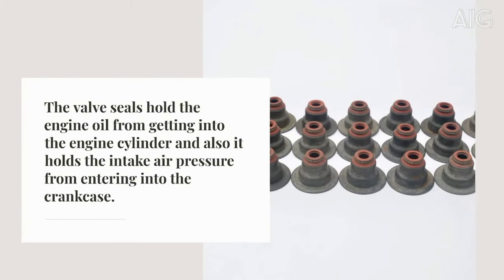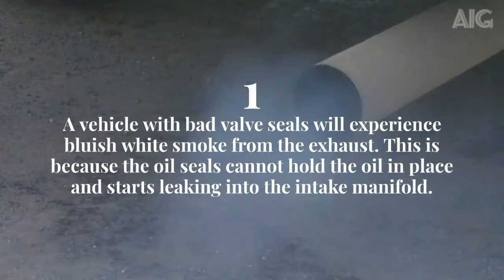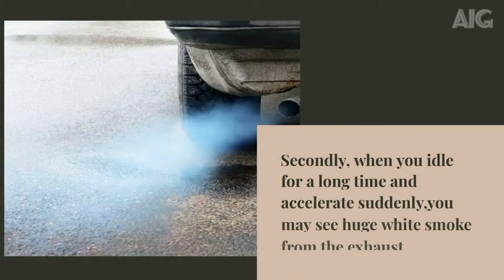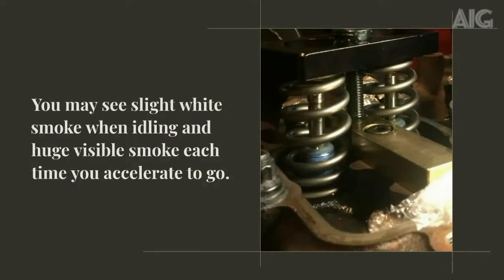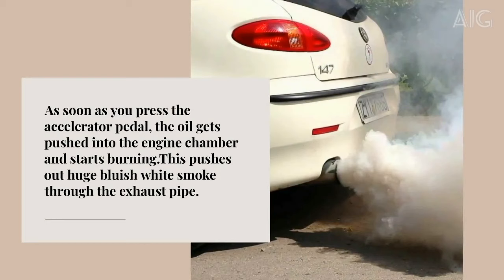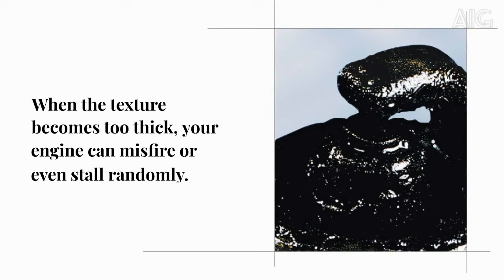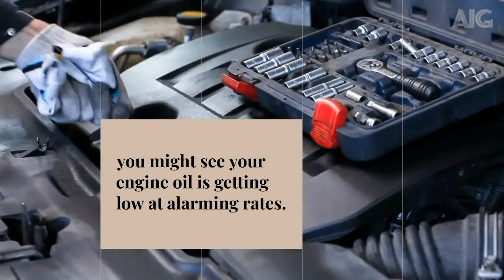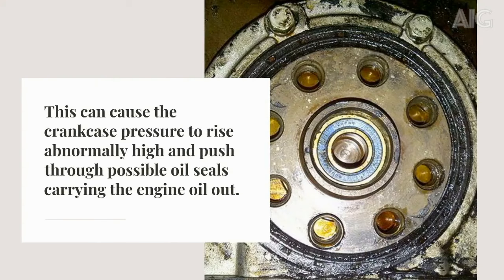Bad Engine Valve Seals - Symptoms Explained | Signs of failing engine valve seals in your car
Valve seals in an IC engine controls the leakage of engine oil from getting into the engine manifold and holds the gas pressure inside the manifold from leaking into the crank case. These are symptoms when valve seals in your engine goes bad or worn out.

Why engine consume engine oil?
Why engine oil keep dropping?
How to replace engine valve seals?
Will valve seals cause high engine oil consumption?
Why my engine is consuming lot of oil?
Diagnose engine oil consumption.
High engine oil consumption causes?
What cause engine oil to going low?
Driving with bad valve seals.
Can I drive my car with bad valve seals.
Bad valve seals symptoms.
Bad valve seals signs.
How to check bad valve seals.
What are the reasons for high engine oil consumption?